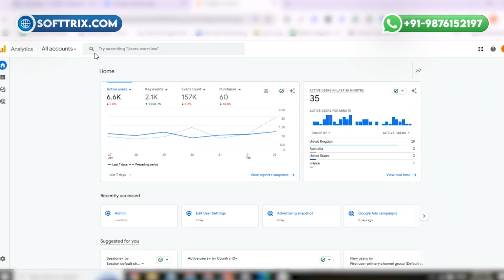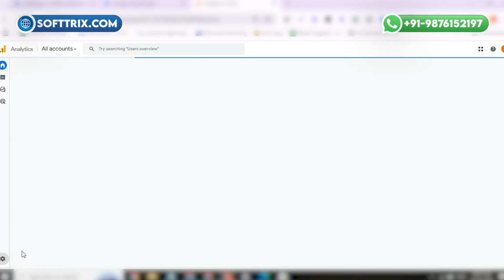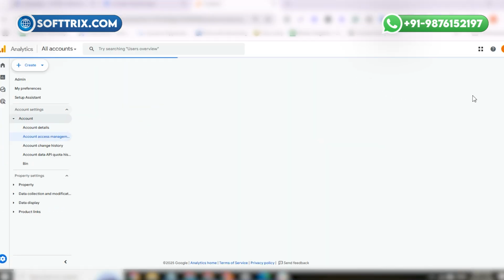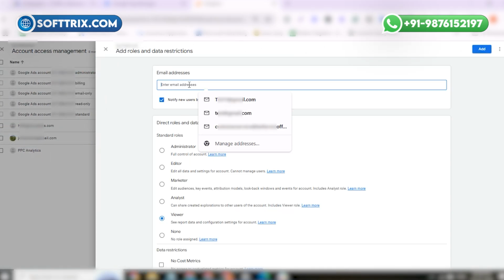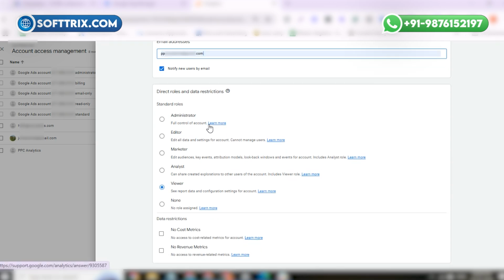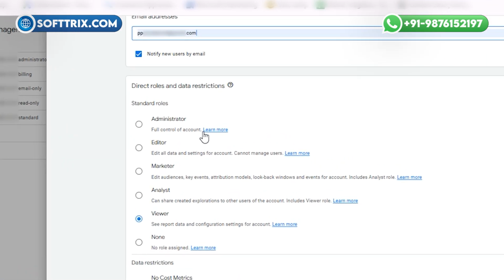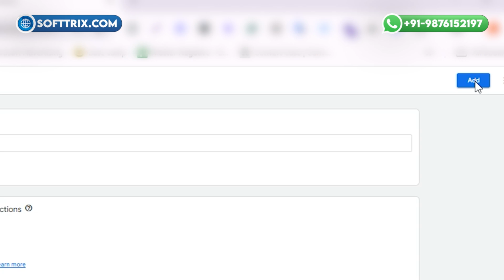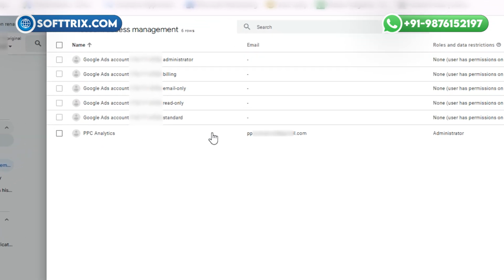How to Add Another User in Google Analytics (Step-By-Step)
Learn how to add users in Google Analytics 🔍📊 step by step. Watch now and manage account access easily! 🚀✅

 *Our Tools*

⏰ Timestamps:-
0:00 - Introduction
0:32 - Log in The Google Analytics
0:47 - Access Account Management
1:00 - Add a New User
1:17 - Assign Roles & Permissions
1:45 - Please Like, Share & Subscribe!

My name is Tania, and I am a Senior PPC Executive at Softtrix. Today, we’re back with another beginner-friendly video! 🎯 If you’re unsure how to add another user in Google Analytics, don’t worry—I’ll guide you step by step! 🛠️✅

Locate Google Analytics 🔍📊
First, you need to open Google Analytics and go to the main dashboard.

Go to the Admin Panel ⚙️🔧
Once you’re in, scroll down and click on "Admin" (found at the bottom left).

Open Account Access Management 🔑👥
Now, you’ll see an option called "Account Access Management." Click on it to proceed.

On the right side, you’ll find a plus (+) sign button. Click on it and select "Add User."

Assign Roles & Permissions 🏆🔑
✔️ Admin – Full control 🏆
✔️ Editor – Can modify settings ✍️
✔️ Marketer – Limited access 🎯
After selecting the role, click on "Add" ✅.

Success! 🎉